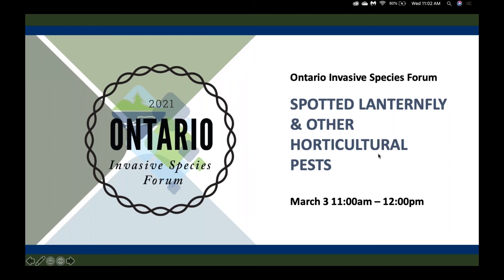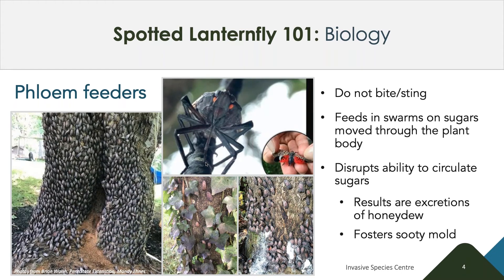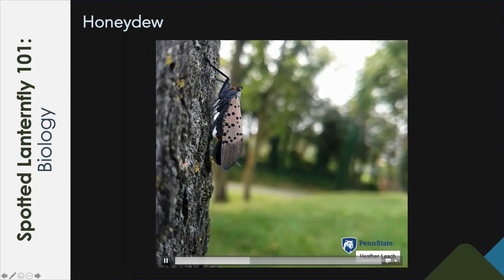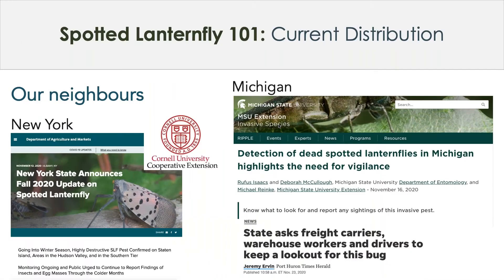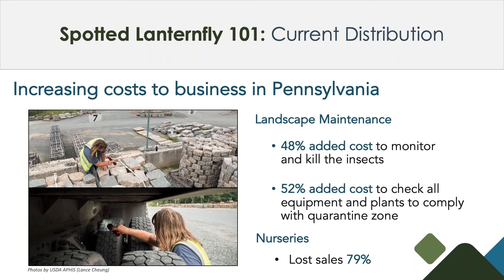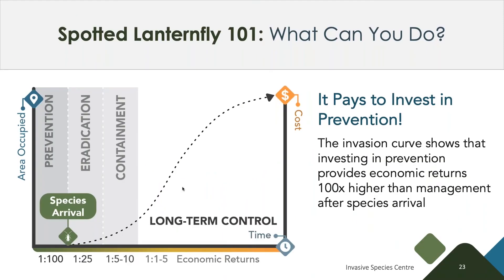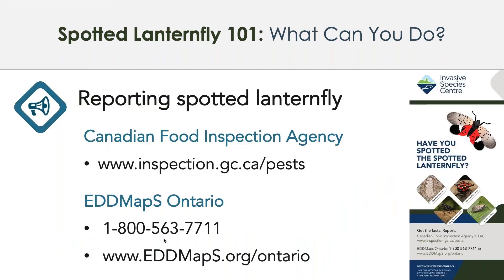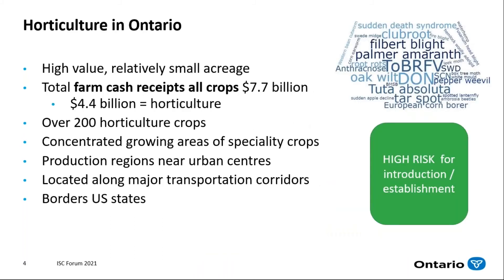2021 Ontario Invasive Species Forum - Spotted Lanternfly & Threats to Ontario Horticulture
Spotted Lanternfly (SLF) and the Threat to Ontario Horticulture

SLF 101 - Mandy Ehnes, Invasive Species Centre

Tales from the Crop: Spotted Lanternfly and the Threat of Invasive Pests - Hannah Fraser, OMAFRA

Question and Answer Period